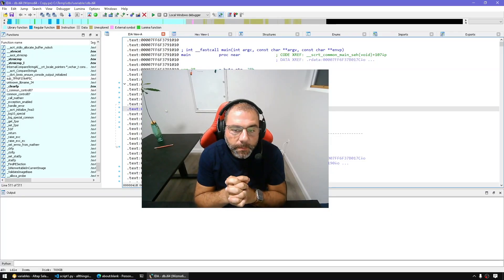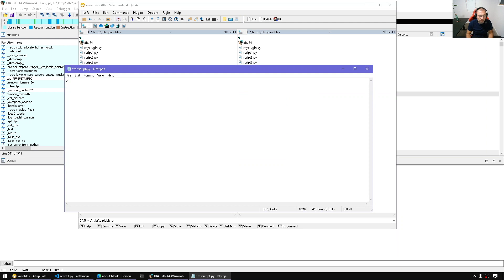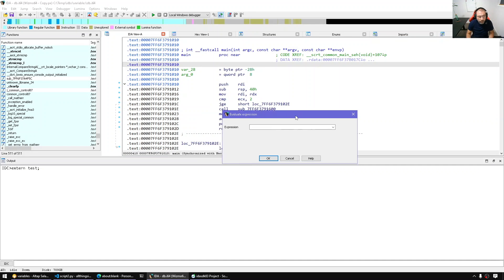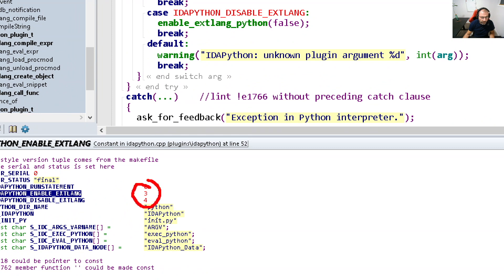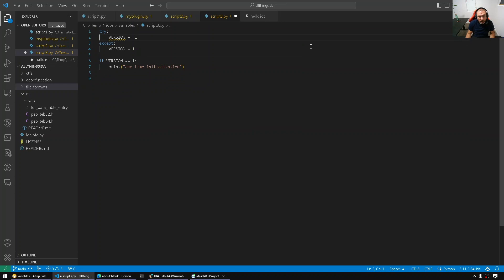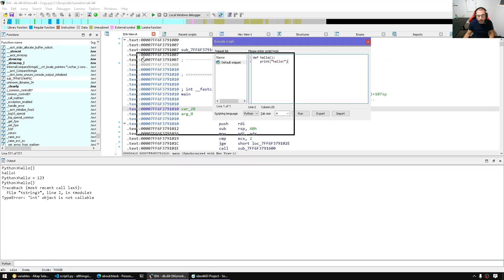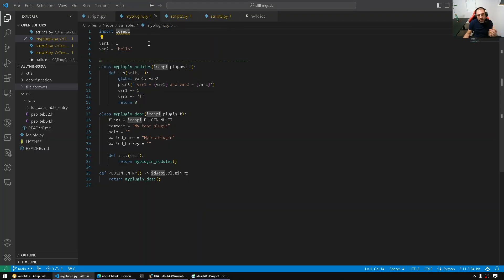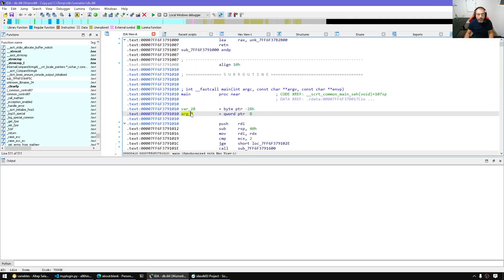Scripting concepts and productivity tips for IDAPython & IDC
In this video, we focus on productivity tips and concepts to improve your IDAPython and IDC scripting skills.

Topics covered:

- Python & IDC variables' lifetime
- IDAPython plugins and how to intercommunicate/access variables and methods
- Scripting-related hotkeys
  - Shift-F2: trigger the snippets window
  - Ctrl-Shift-X: run the previous script
  - In the CLI:
    - "?" special command
    - Tab/Shift-Tab for command completion
- Third-party productivity plugins: